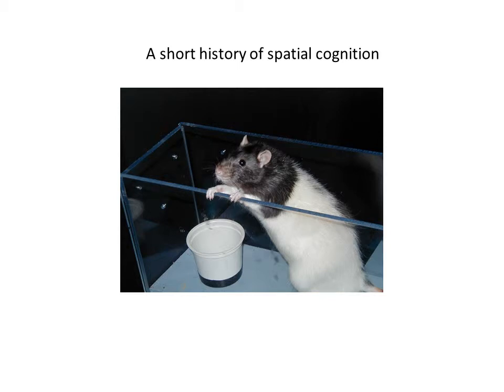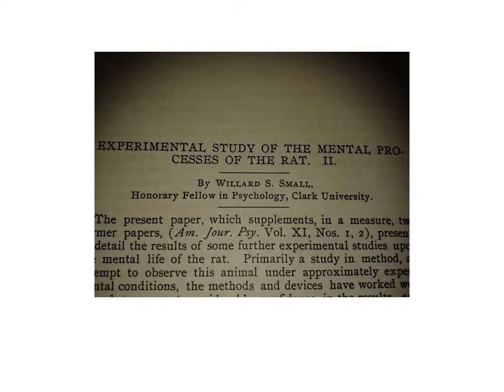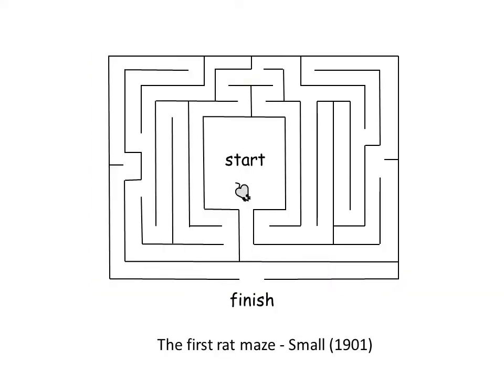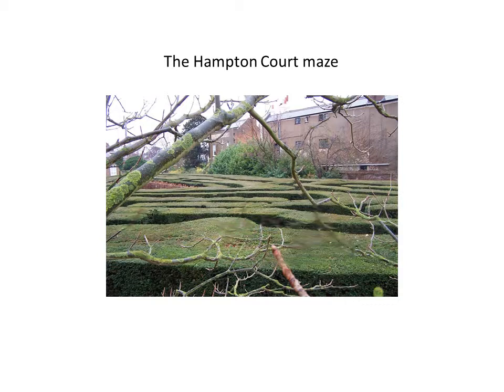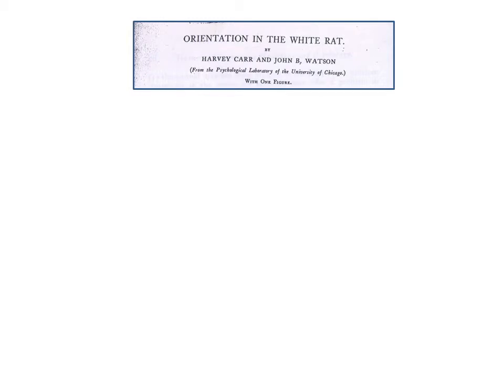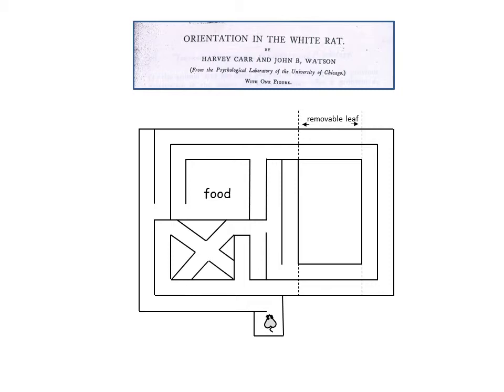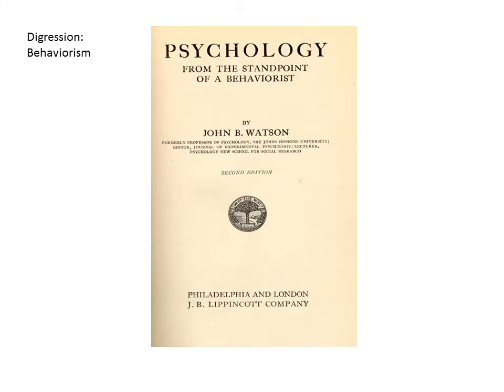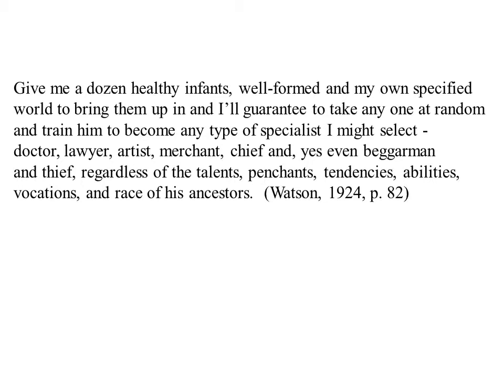2. Early maze studies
In this second video on spatial cognition, I describe early studies on how animals solve mazes.  These studies contributed to our understanding of how mammals solve spatial tasks.  They also gave rise to the Behaviorist movement in psychology.